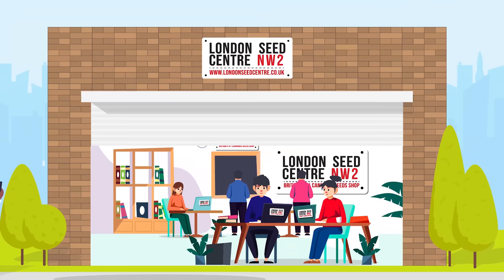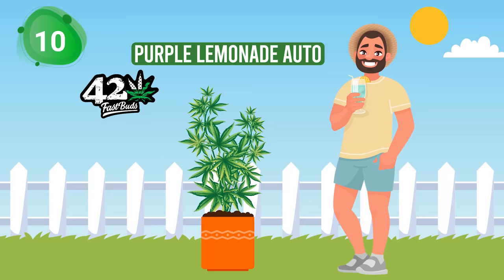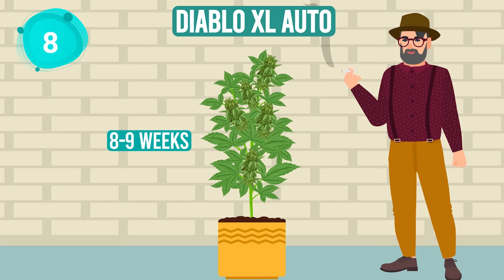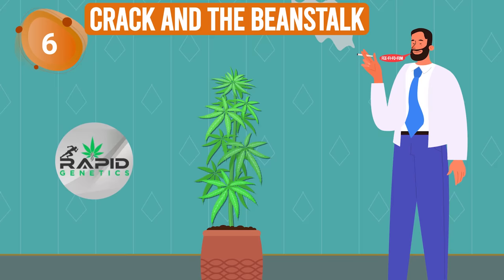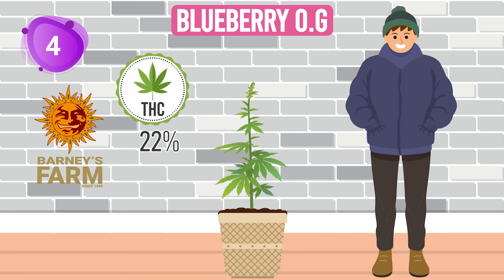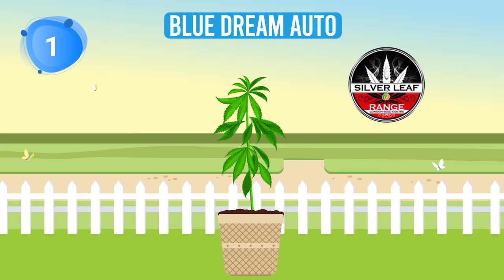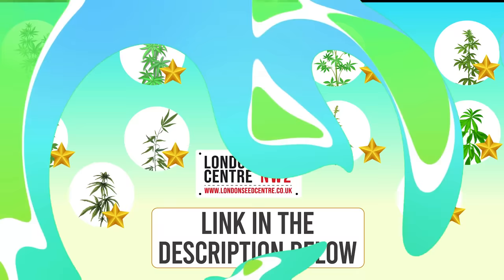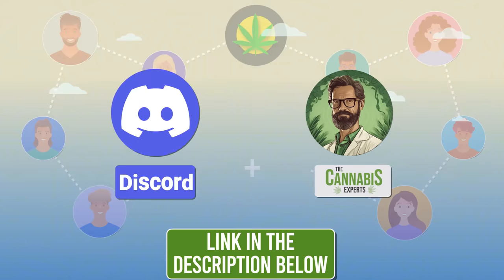Our 10 Most Popular Cannabis Strains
🎬 Cannabis Experts 🎬

Engage with our community on various platforms, and stay updated on all things related to us!

⇨ Discord Community 🗨️
Engage in lively discussions, share ideas, and make new friends!

Get all the latest news and insights directly from us.

Discover behind-the-scenes content, updates, and more!

Stay on top of all the real-time updates and notifications.